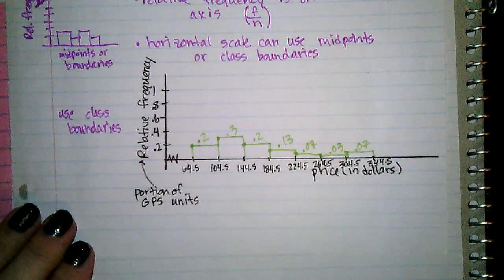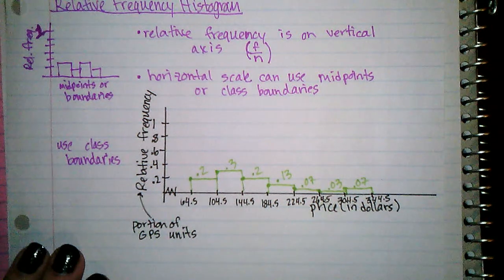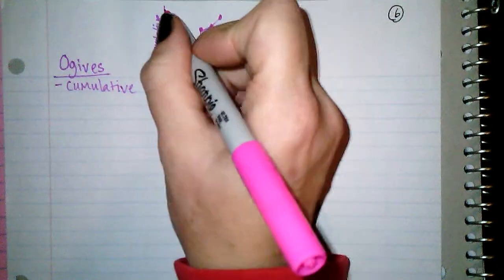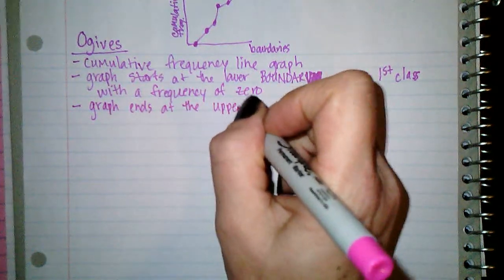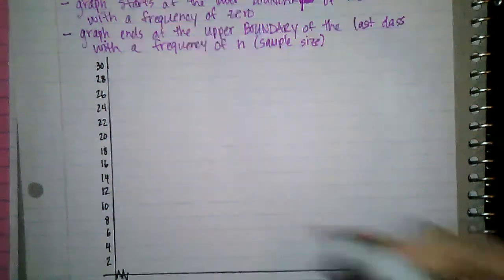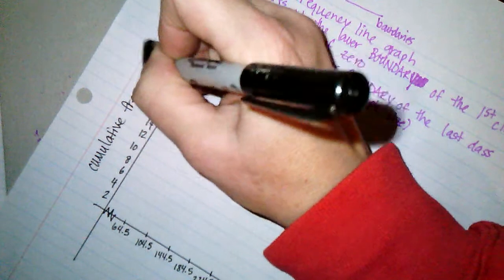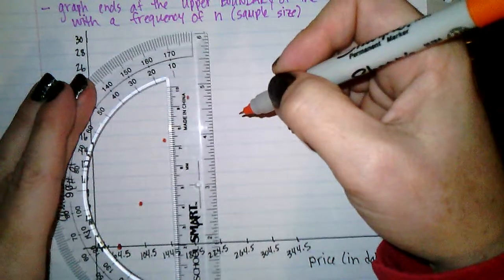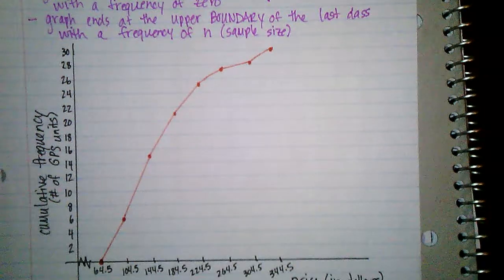Statistics 2.1 notes part 2